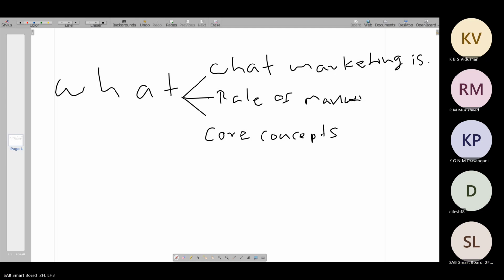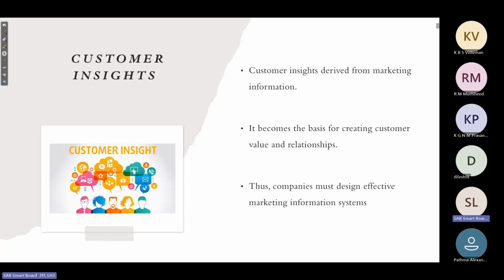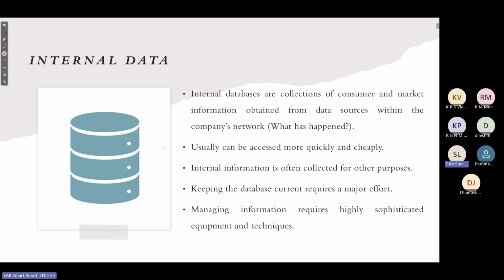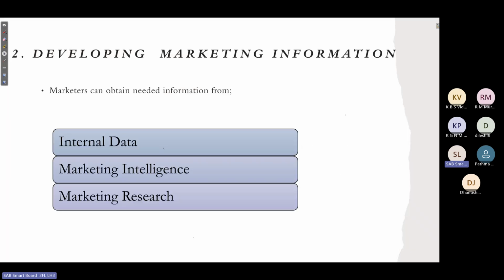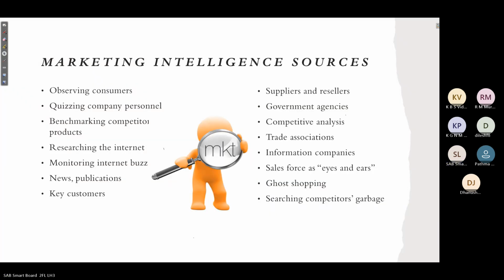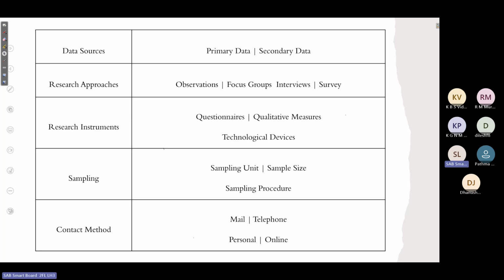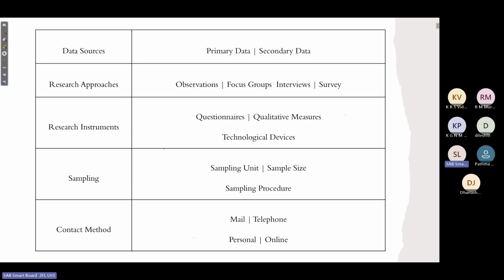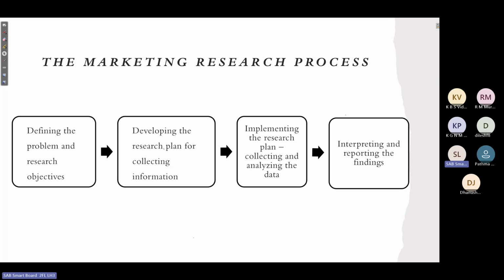BSAA 12033 Marketing Management 18C EXP 2025.01.11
411 Colombo - Galle Main Rd, Colombo 00400
Tel - 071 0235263 (WhatsApp/ Voice)